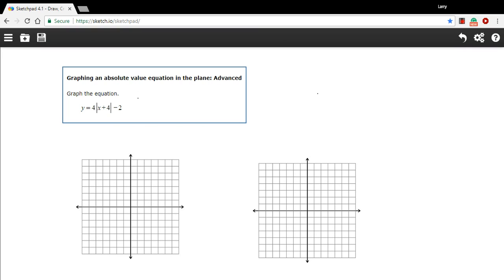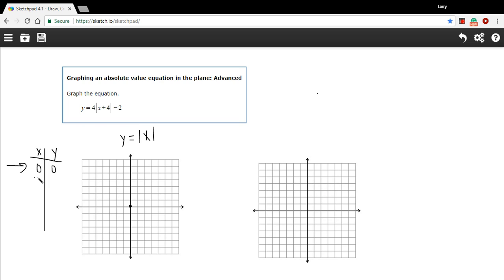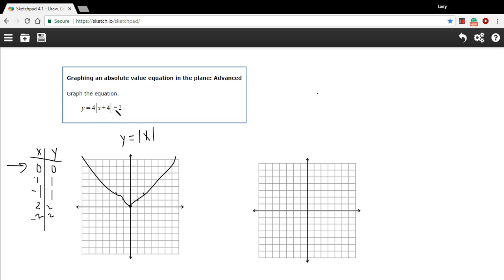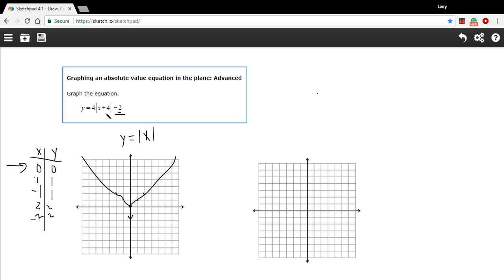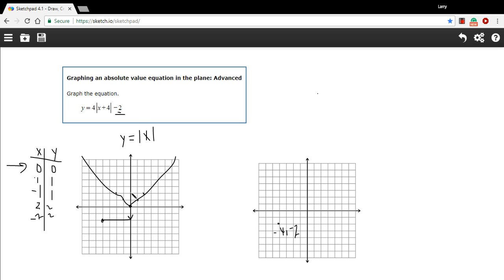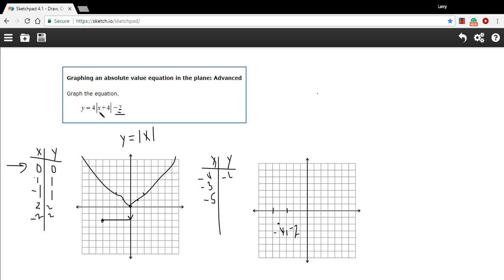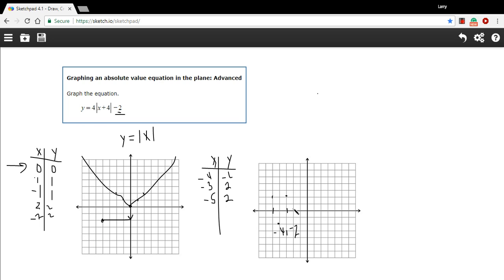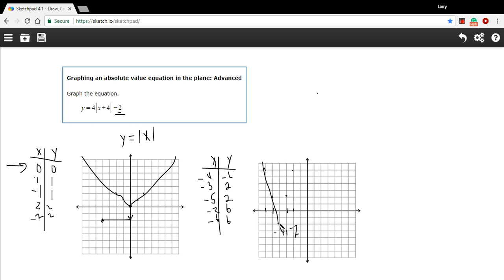Graphing an absolute value equation in the plane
How to graph an absolute value equation in the plane that includes translations and transformation